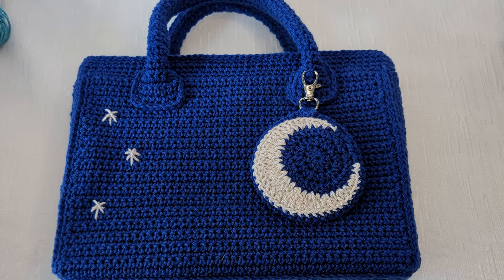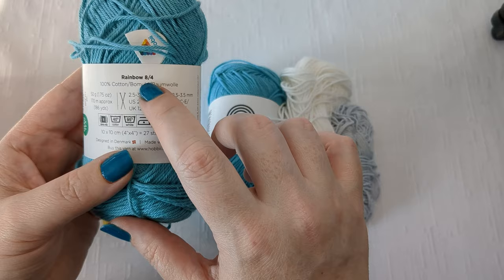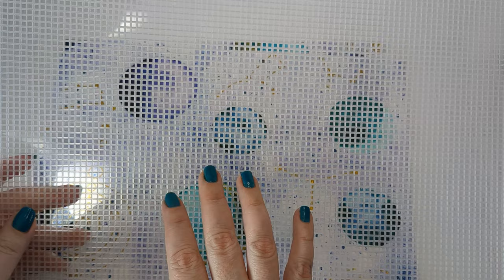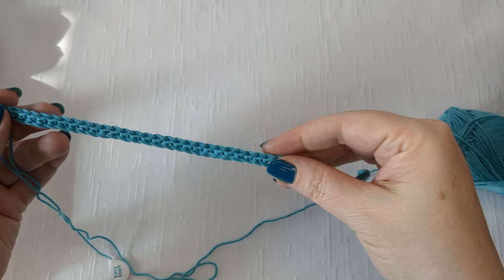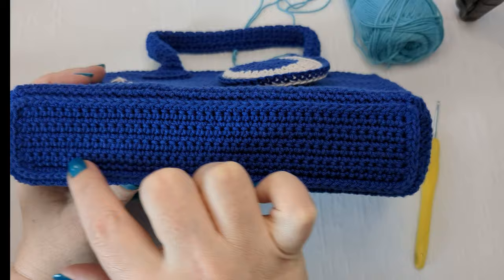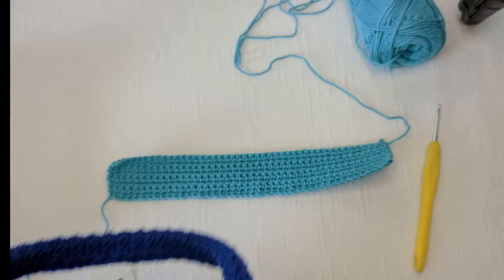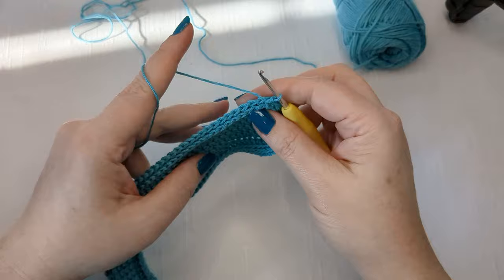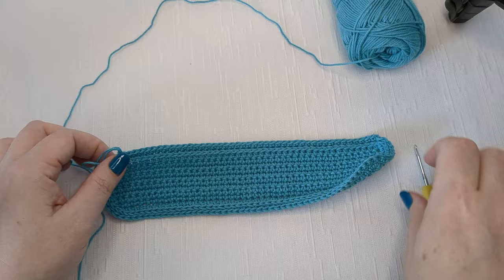Cricket's Crochet Book Tote Tutorial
This Book Tote can be adapted to fit any book. It stands up by itself, even without the book inside! If you're tired of easy projects, give this intermediate level project a try!

This project is filmed in 4 parts.
Part 1 - The Tote Body
Part 2 - The Stabilizer and Handles
Part 3 - The Liner
Part 4 - Moon Clip

Materials 🧶💙🧶

For the Tote body and handles
Fingering Weight Cotton - I used Hobbii 8/4 Rainbow Cotton
2 50g balls for the main color and a small amount of scrap yarn for the accent color on the moon (white or light grey etc.)
2.5 mm hook
Darning Needles

For the Stabilizer
1 piece of clear mesh plastic canvas

For the Liner
Cute Fabric
Sharp Scissors
Needle / Thread
Straight Pins or Clips
A measuring tool

Most Importantly!
The book you would like to fit in your tote for reference

Please share your projects with my online community. I'd love to see your work!

Please share your projects with our online and be sure to Tag me so I can share you work with my community of crochet friends! I'd love to see your work!

Hashtag your work